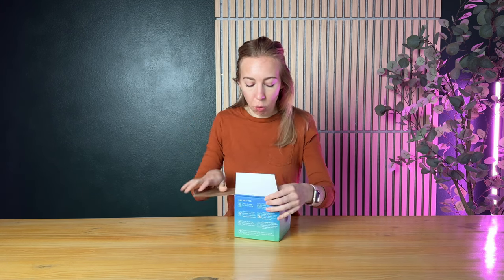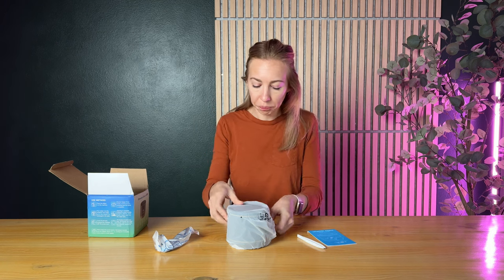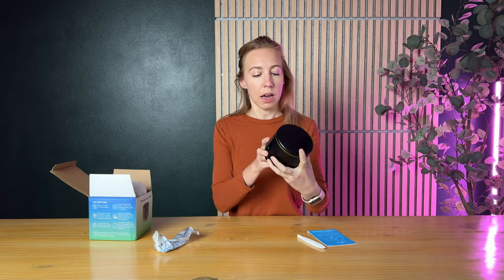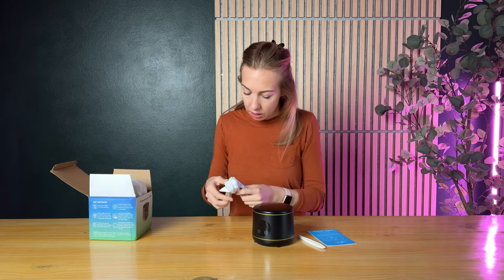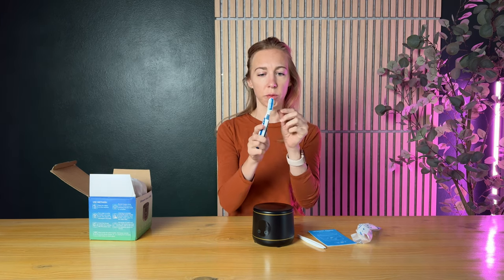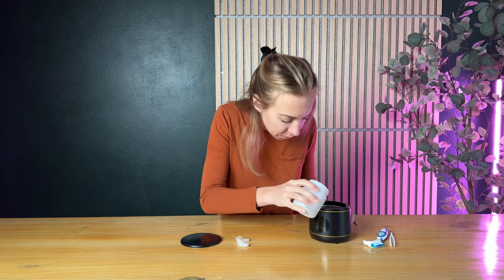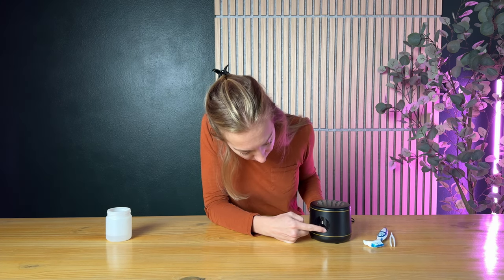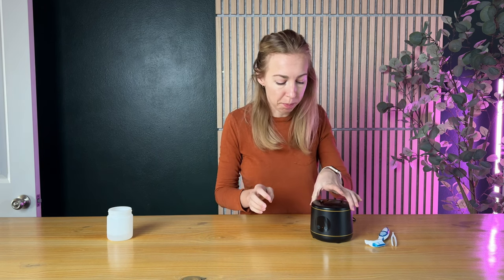See this BlueFire Ultrasonic Retainer Cleaner in Action!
Looking for an easy, effective way to clean your retainer, mouthguard, or Invisalign? The BlueFire Ultrasonic Retainer Cleaner uses advanced ultrasonic technology to remove up to 99.9% of bacteria and debris, ensuring your oral appliances are thoroughly sanitized and fresh. In just minutes, this compact and portable cleaner delivers powerful cleaning without harsh chemicals or manual scrubbing. Simply fill with water, place your retainer inside, and let the ultrasonic waves do the work!

🔹 Key Features:

 • Ultrasonic cleaning technology for deep, gentle cleaning
 • Compact and travel-friendly design
 • Works with retainers, mouthguards, dentures, and aligners
 • Cleans in just 5 minutes!

🛒 Where to Buy

👍 Why Choose BlueFire:

 • Removes harmful bacteria and plaque buildup
 • Preserves the life of your oral appliances
 • Easy-to-use and time-saving solution